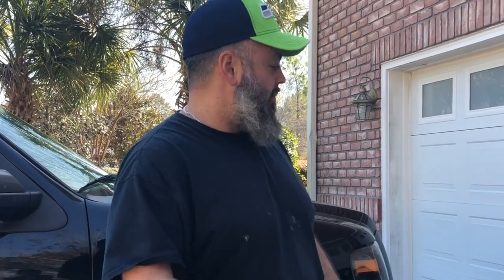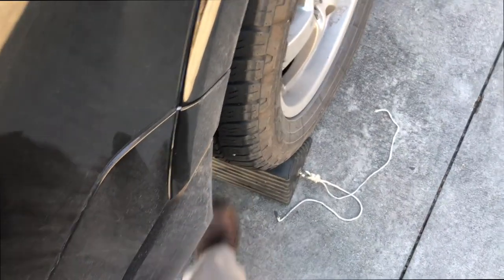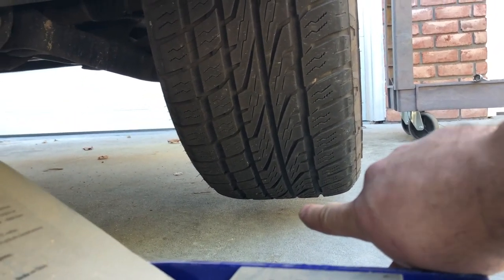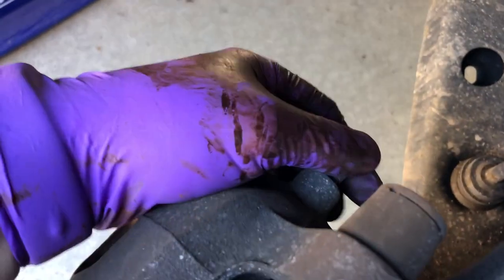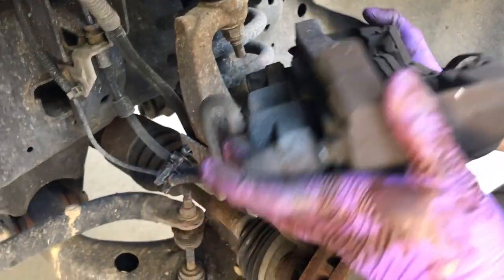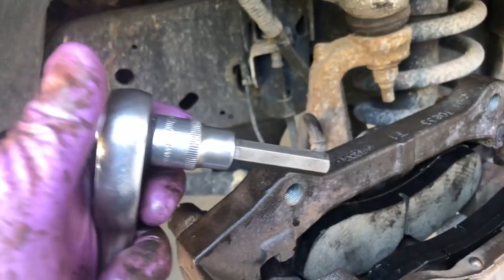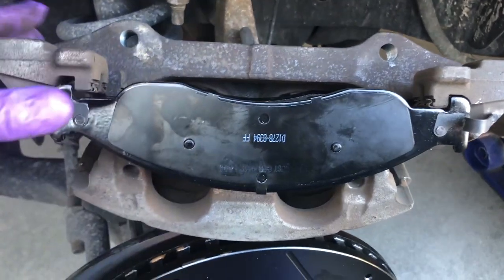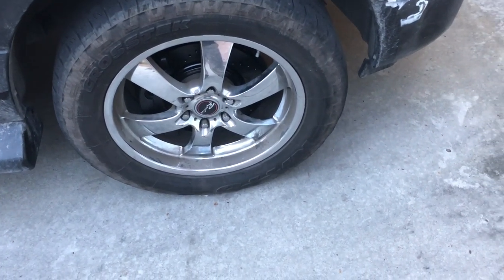Ford Expedition how to new brake rotors and pads.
In this video, I walk through the process of changing brake disks and pads for a 2008 Ford expedition.  I provide some of my tips for removing stuck bolts, and getting stubborn disks off.  I hope this video gives someone the confidence to change their own brakes.

Amazon Brakes: